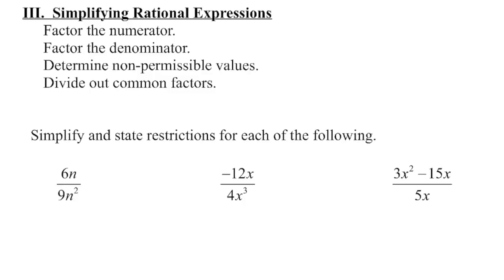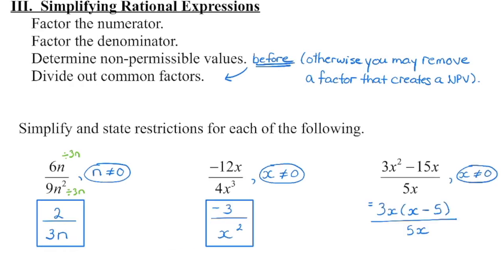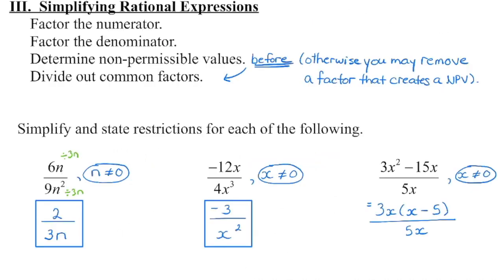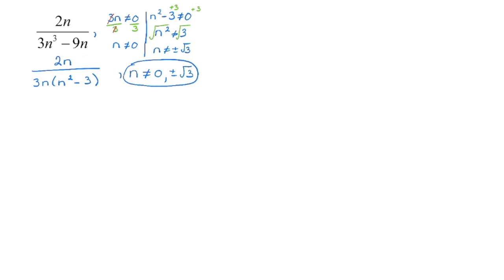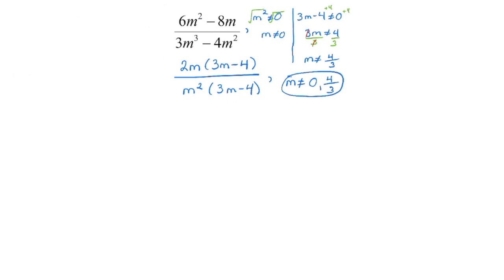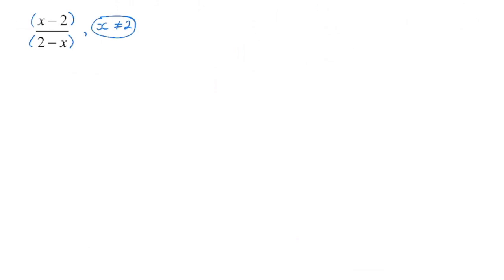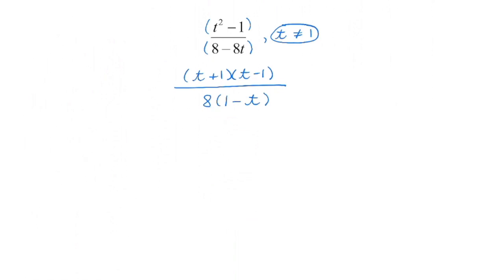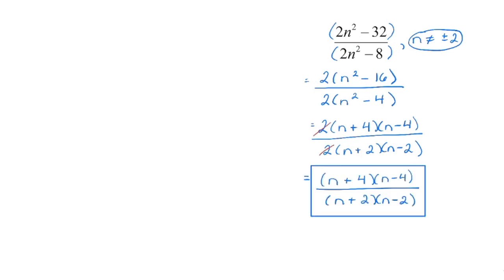Math 30-2: Simplifying Rational Expressions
1.  Process:  00:04
2.  Examples.  Simplify and state the restrictions on rational expressions involving:
     a)  Monomials:  00:27
     b)  Binomials:  01:54
          i)  Why you can only cancel common factors when multiplying, not adding, and a gruesome
              body analogy to help you remember.  02:22
          ii)  How to check equivalency:  04:19
          iii)  Irrational restrictions:  05:03
          iv)  Dividing out a negative one:  08:29
          v)  Difference of Squares:  10:07